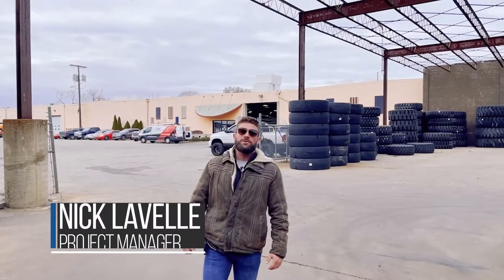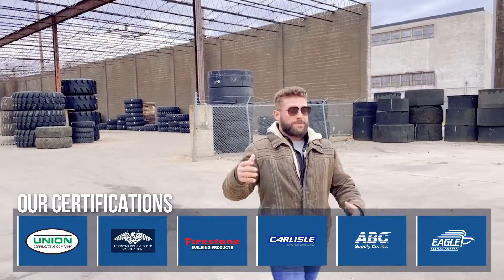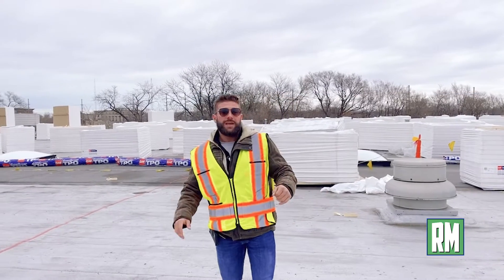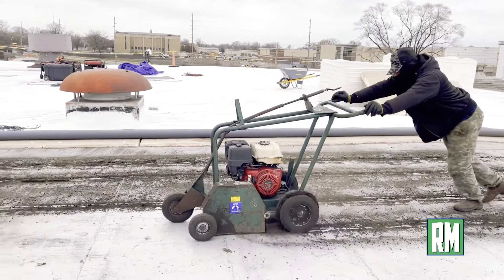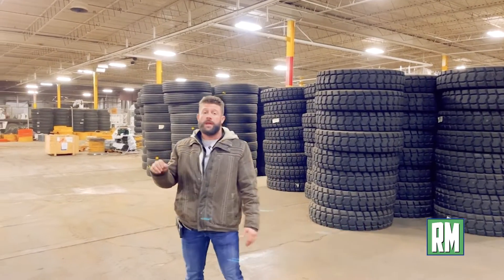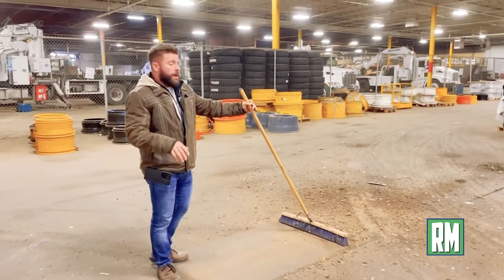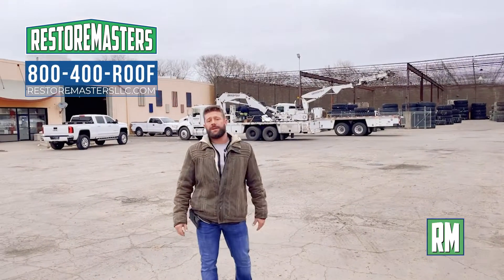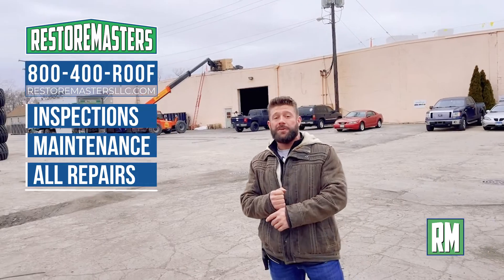TPO Roofing | Steel City Tire - Hammond, IN | Debris Removal